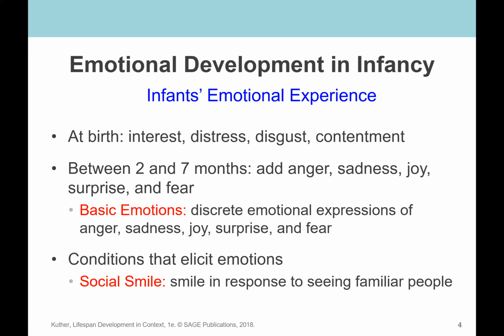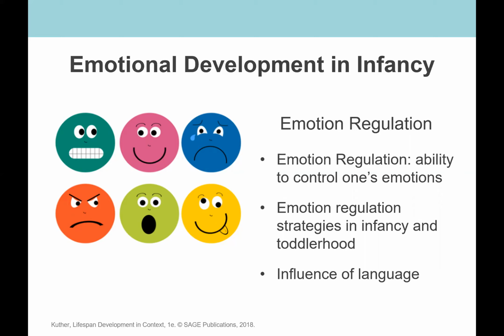Ch 10 Emotional Development - Part 1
Online PSY-9 Developmental Psychology